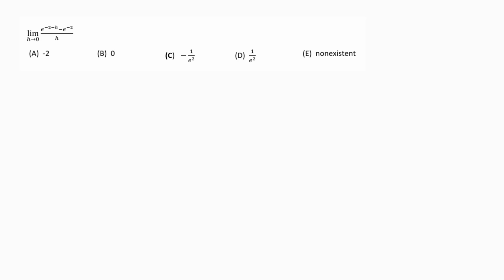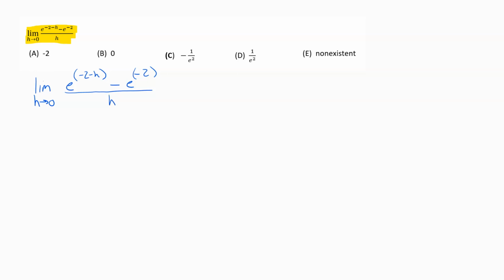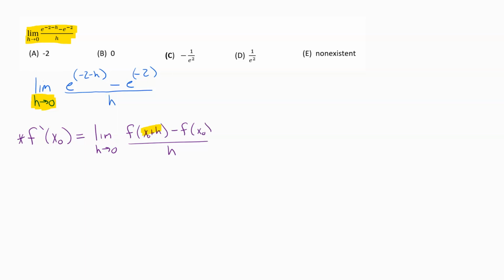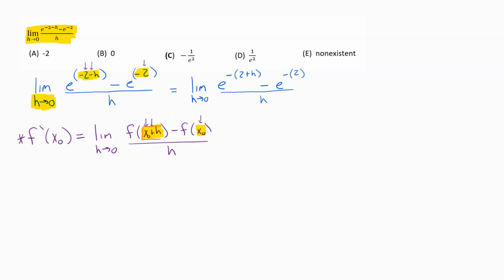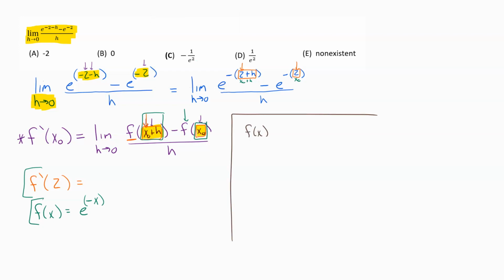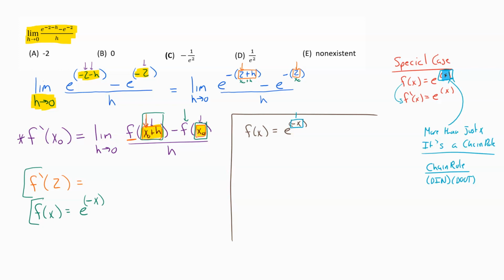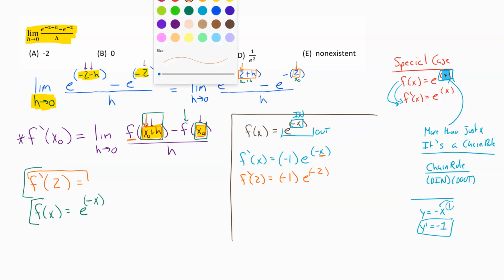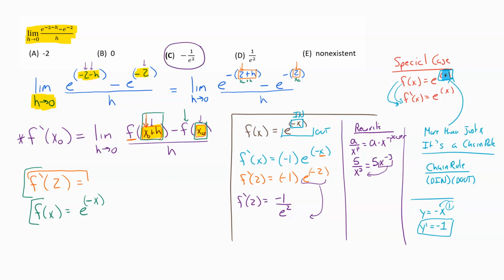AP Calculus AB: Limit Definition of the Derivative at a Point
This question is based on the No Calculator allowed section. This example covers how to identify the use of the Limit Definition of the Derivative at a Point, and how to apply that definition to solve the given limit problem.